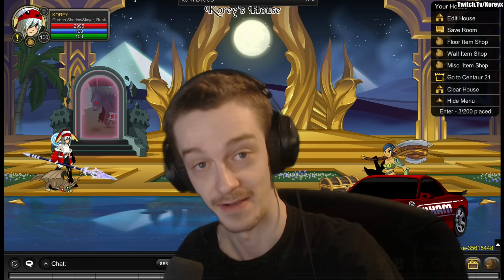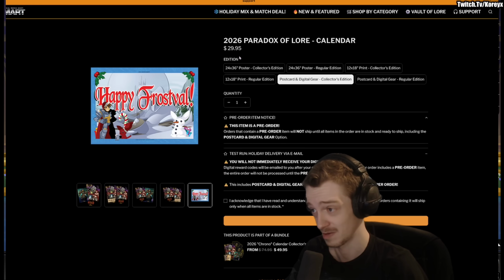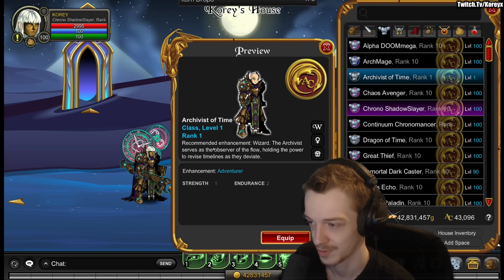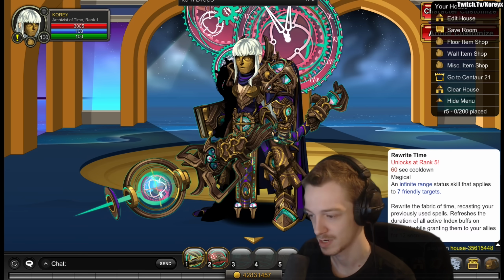Archivist of Time First Look New Calendar Class Is Here! AQWorlds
First Impressions of the new Archivist of Time Class in AQWorlds

►Pc Specs - 7800x3D , RTX 4070ti , 64gb DDR5 RAM
► Headphones - Beyerdynamic DT 770